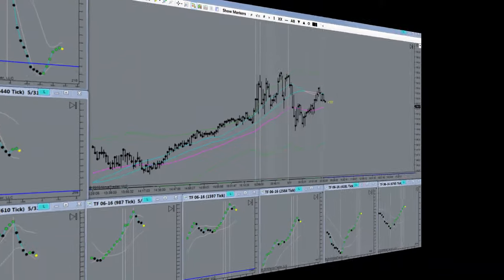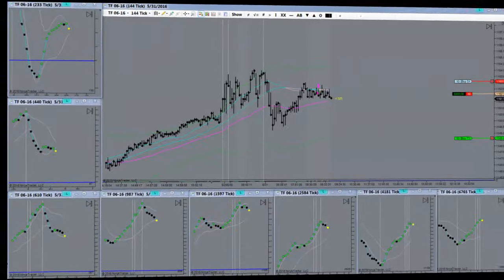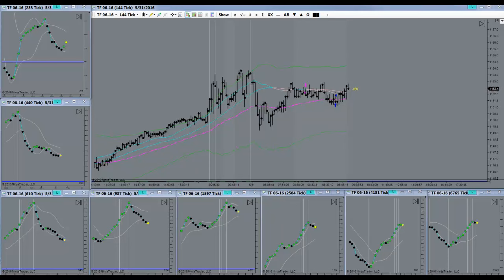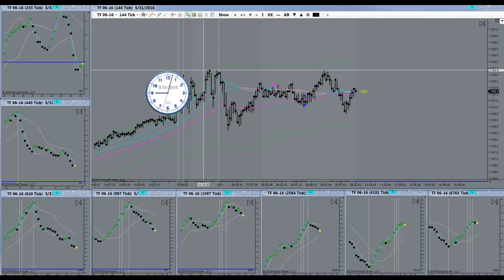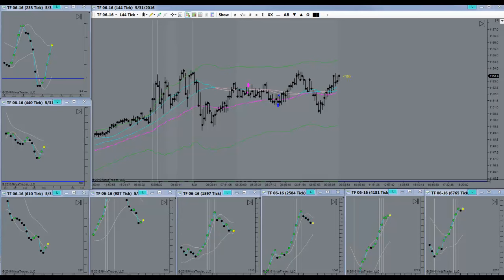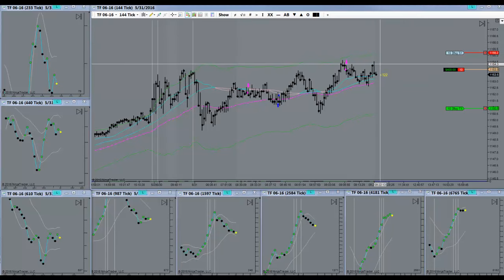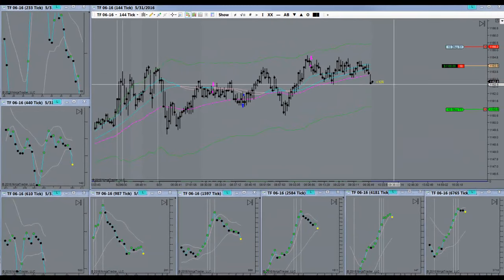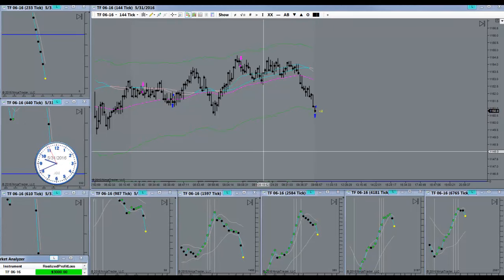Giving News The Respect It Deserves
Giving News The Respect It Deserves. May 31st 2016. Pivot Point Trading has been confirmed by successful day traders as the most consistent and reliable method of trading. Going it alone though, is actually going to throw away valuable years of your life. You could be needlessly chasing your tail. How much time do you spend sitting in front of your computer trading EMini Futures on an average day? Possibly even resorting to Trend Trading